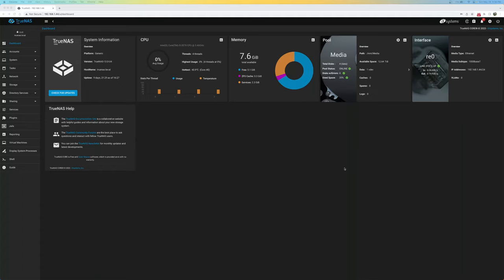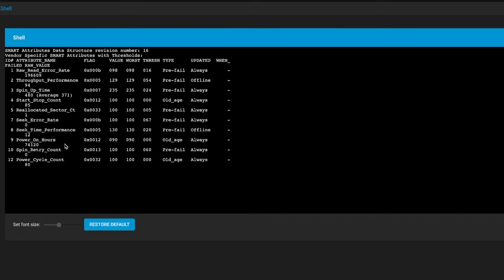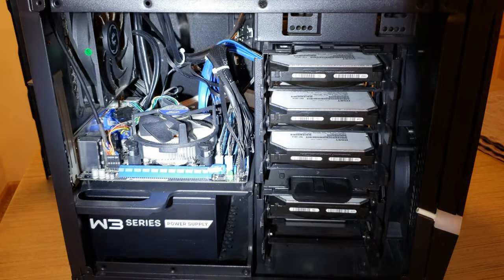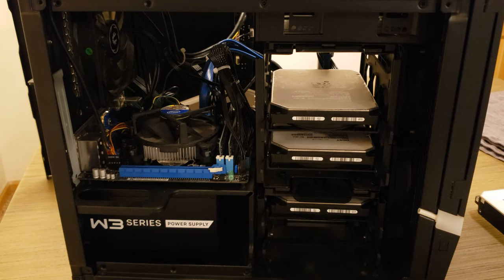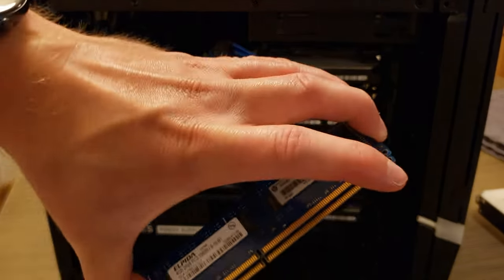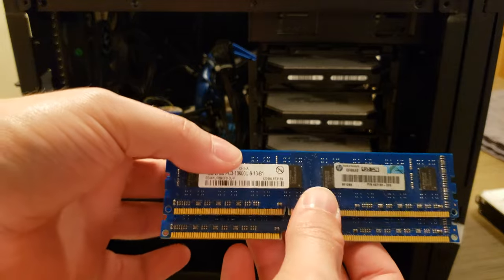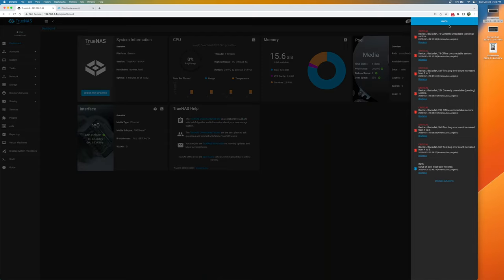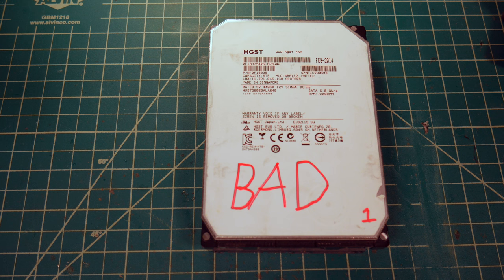Cheap NAS and eBay Hard Drive Update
Update on the cheap NAS I built about 6 months back. One of the drives has started failing.